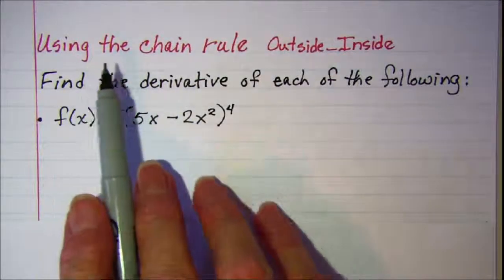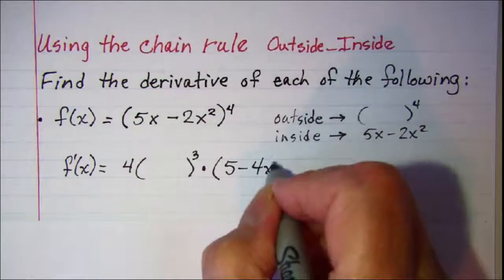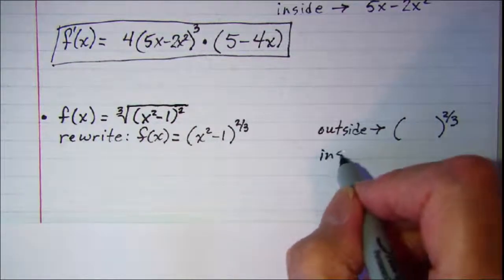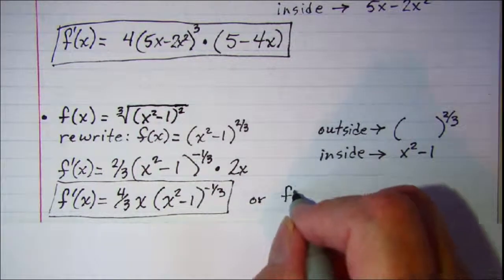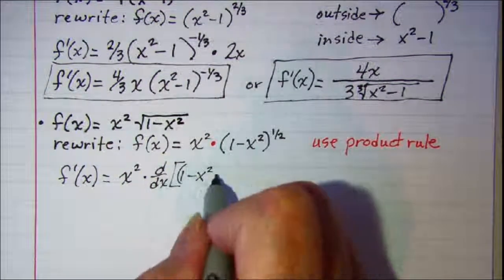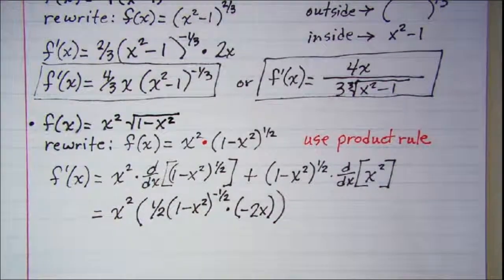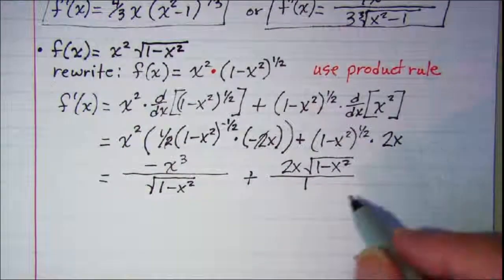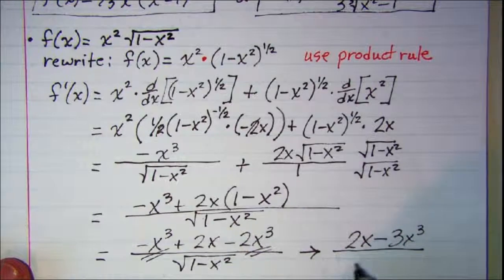Using the chain rule Outside_Inside